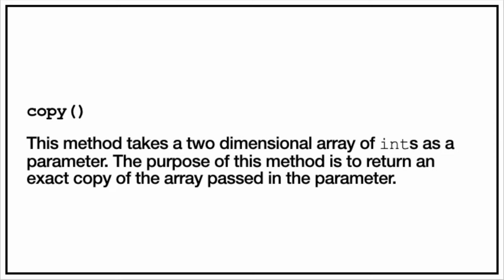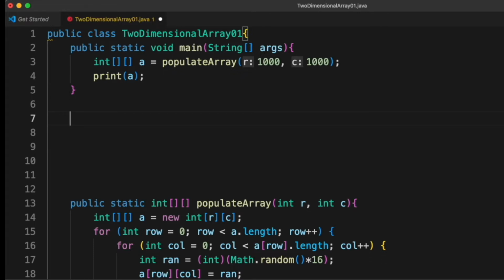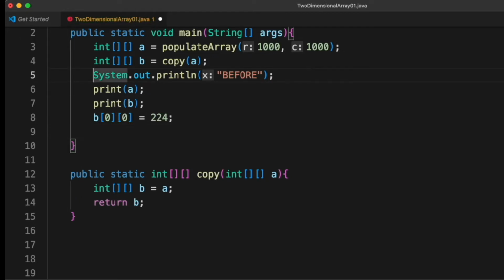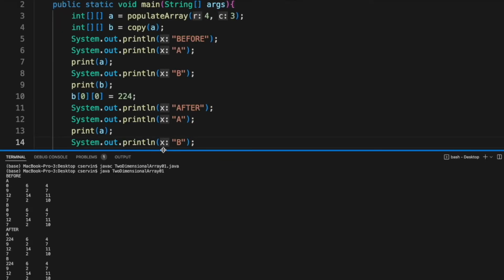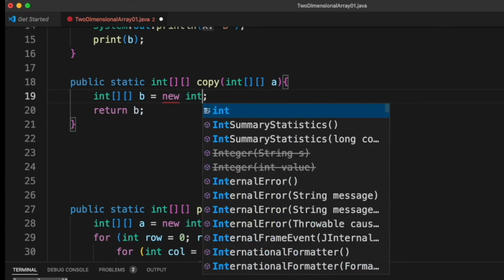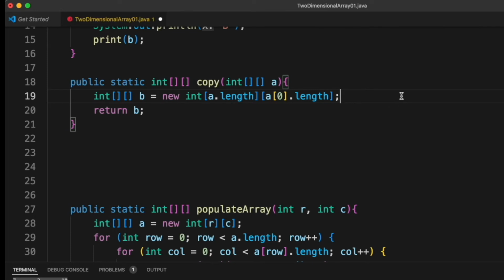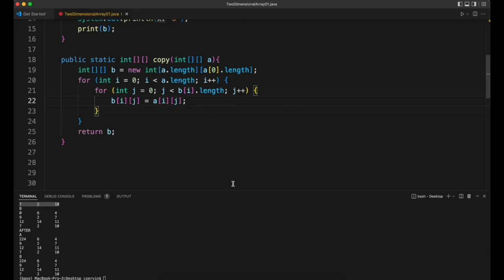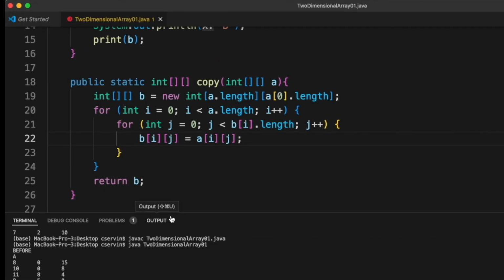Two Dimensional Array: The copy() Method